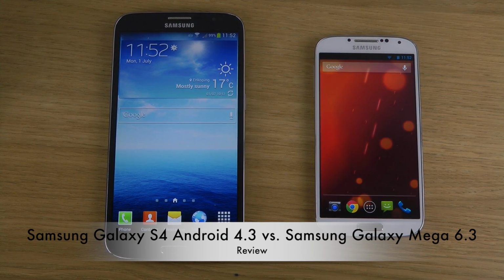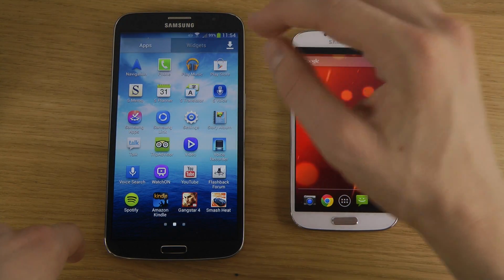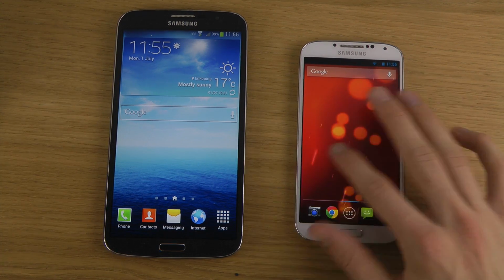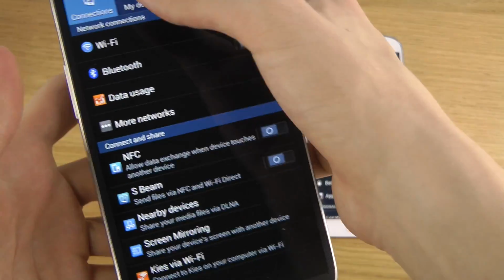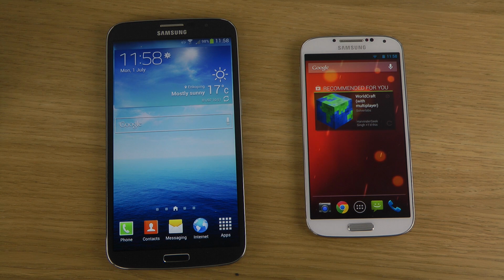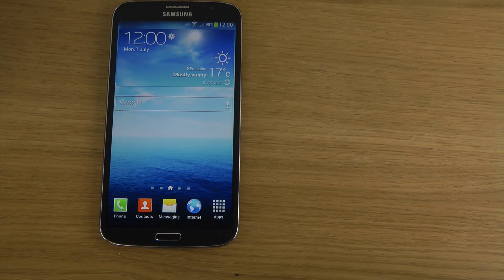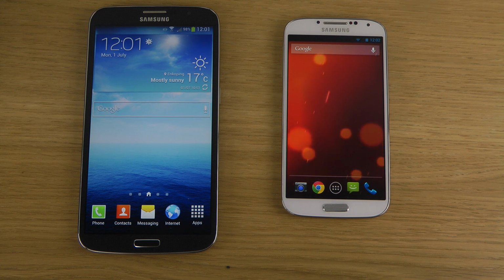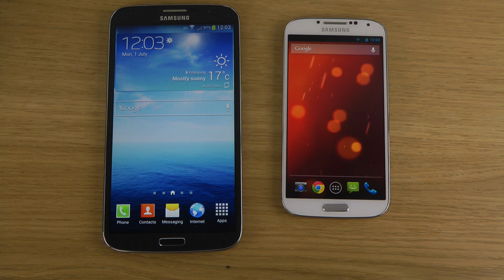Samsung Galaxy S4 Android 4.3 vs. Samsung Galaxy Mega 6.3 - Review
Today I will check out Mega vs. S4.